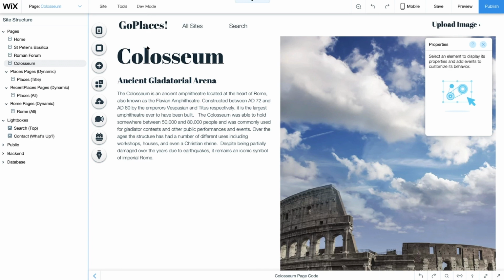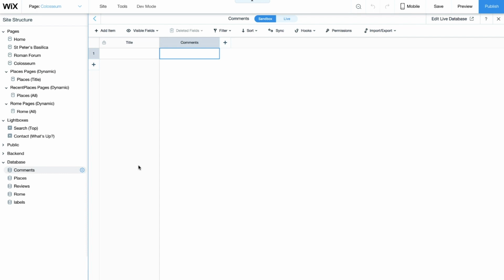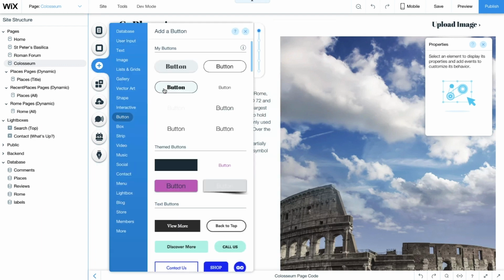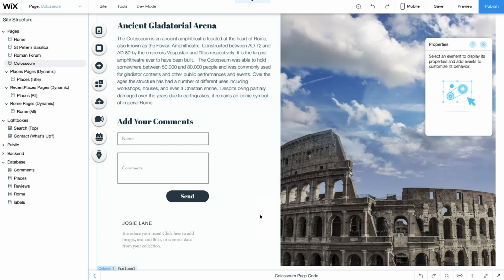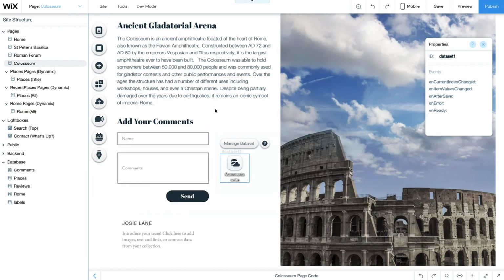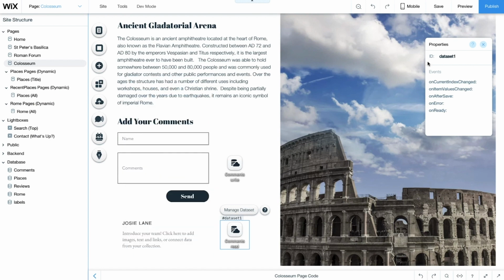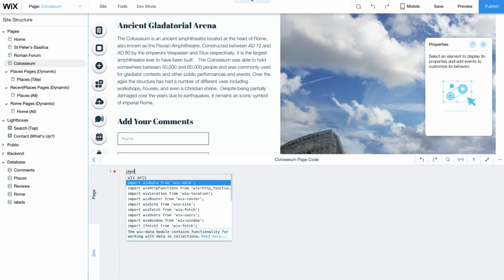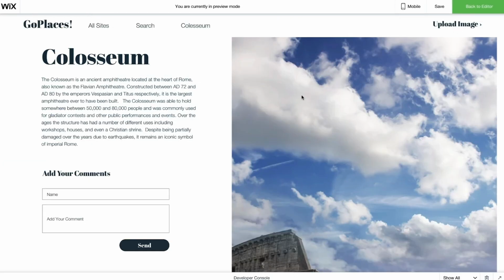How to Collect & Display User-Generated Content on Your Website | Velo by Wix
Watch how you can collect and display user-generated content as comments on your website. In this video, you’ll learn how to create a database to store and manage visitor comments. Then, add user input elements to collect visitor reviews and a repeater element to display them. Finally, see how your repeater automatically updates with visitor reviews, displaying content from your database.

About Velo:
Velo is an open development platform that lets you build advanced web applications. With serverless computing and hassle-free coding, you can manage all your content from integrated databases, add your own code in the built-in IDE or work in your own environment, and connect to 100s of APIs. Plus, you get total design freedom from the Wix Editor and optimized business applications—all in one integrated platform. Build, manage, deploy and scale your next web project with Velo.

Velo—Accelerated Development of Web Applications